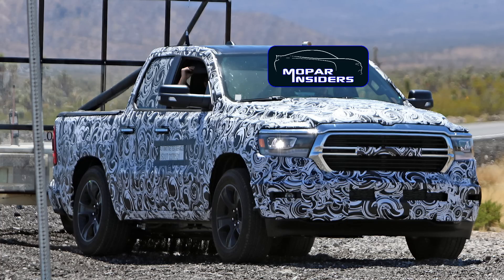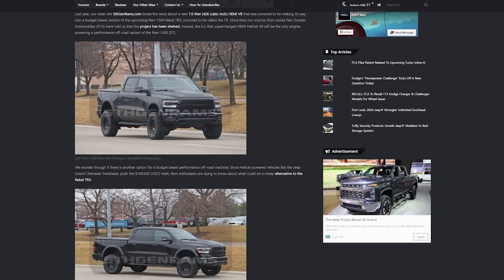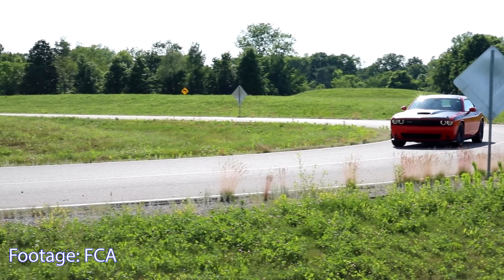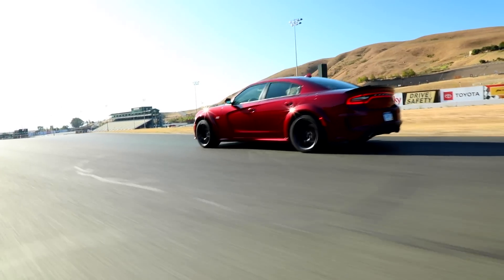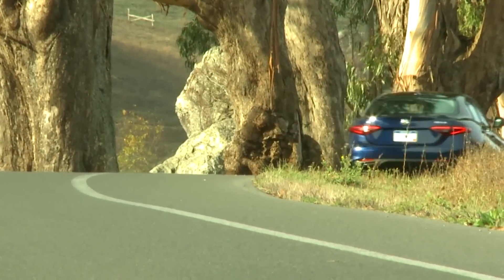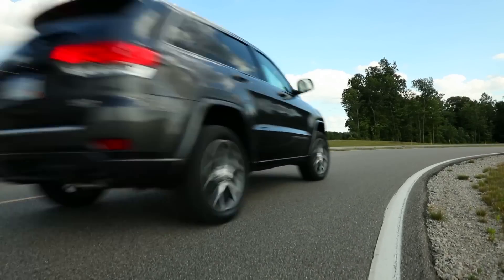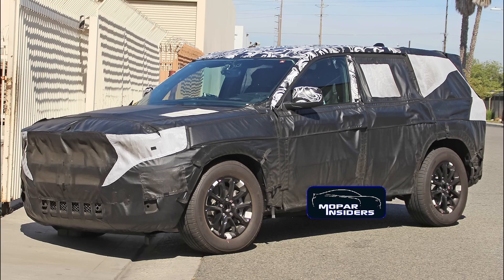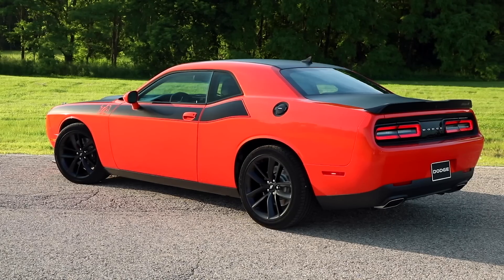What We Know About FCA's Upcoming Turbocharged Inline 6 Cylinder Engine. 525HP!?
If you’re an avid reader of MoparInsiders, you might have seen some of our articles mentioning the upcoming GME-T6 (Global Medium Engine Turbo-6) inline-six-cylinder engine. Unfortunately, we also shared the news that the rumored 426 cubic-inch (7.0-liter) HEMI V8 has been shelved, and, according to our sources, some of the vehicles that were rumored to get that 7.0-liter HEMI V8 could possibly be powered by a hotter version of the new inline-six.

According to our sources, the upcoming inline six-cylinder will be available in multiple power levels ranging from around 360 horsepower up to a high output version developing 525 horsepower. Our sources also tell us that the GME-T6 will feature FCA’s upcoming eBooster technology, which uses electronics to eliminate turbo lag. In theory, this would allow FCA to use larger turbos on the future engine for more top-end power while using the eBooster to fill in for the turbo lag associated with said larger turbochargers.

Now, MoparInsiders has uncovered a patent filing from FCA directly related to the new engine family. In a new patent filed on November 1st, 2017, and granted on April 2nd of this year, we get our first visual evidence that the upcoming six-cylinder does exist.

Patent number 10,247,142 filed with the U.S. Patent Office by FCA US LLC describes a new EGR (Exhaust Gas Recirculation) system for use with turbocharged gasoline engines. While FCA also has the GME-T4 turbocharged inline-four, which debuted in the 2016 Alfa Romeo Guilia and has since spread to the Alfa Romeo Stelvio, Jeep Wrangler, Jeep Cherokee and Chinese Market Jeep Grand Commander, the patent drawing clearly shows an inline six-cylinder engine.

We expect this engine in the next-generation Dodge Charger, Challenger, Jeep Grand Cherokee, Jeep Wagoneer and Grand Wagoneer. We also expect it to show up in the all-new 5thGeneration Ram 1500 pickups as well.